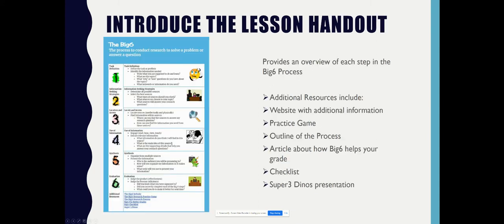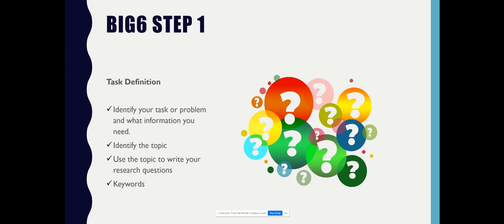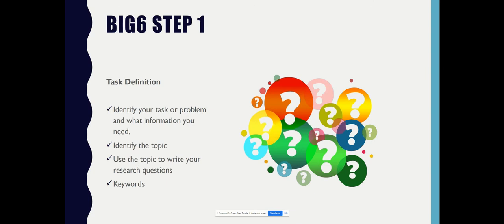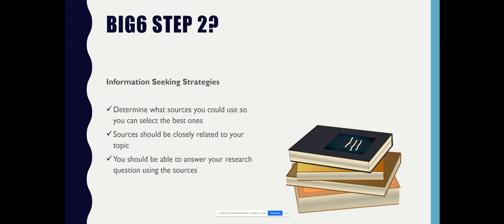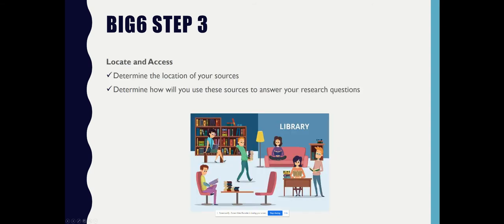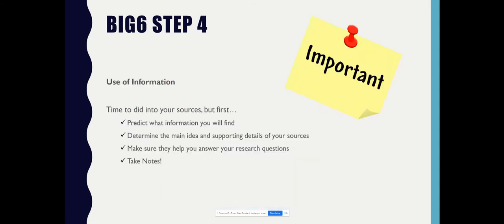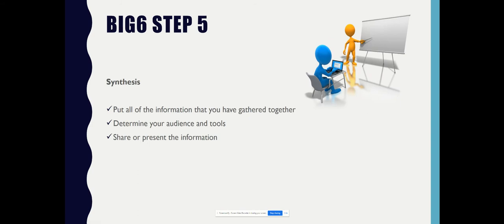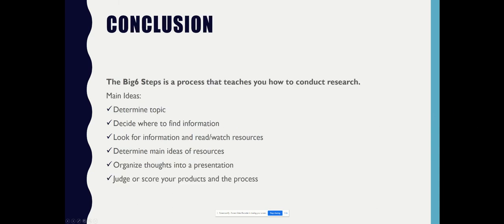Szymczak_Big6 Conclusion